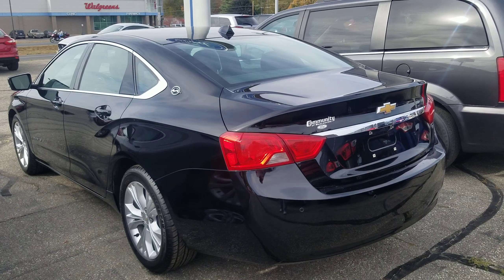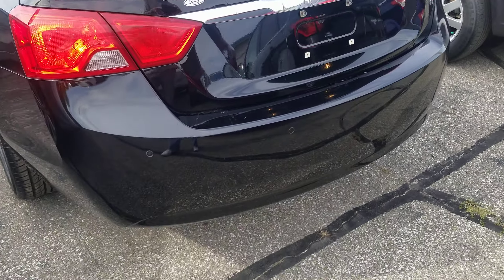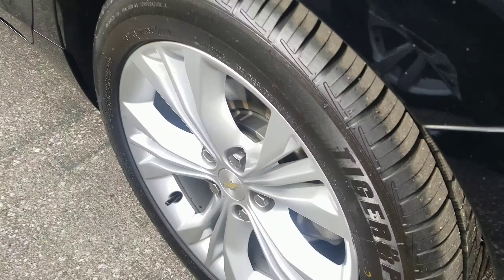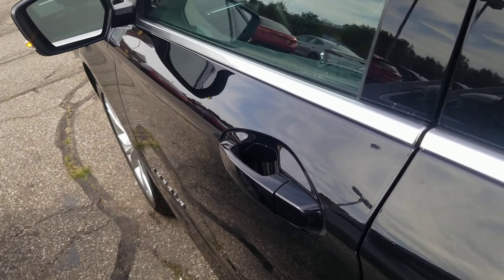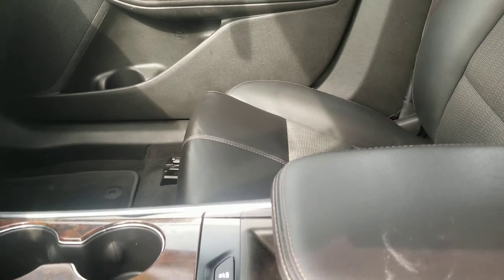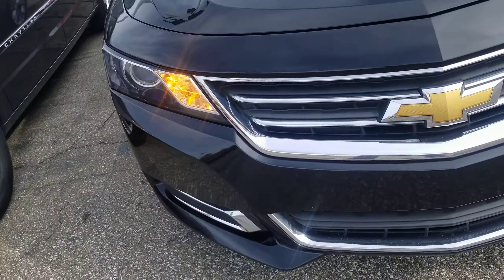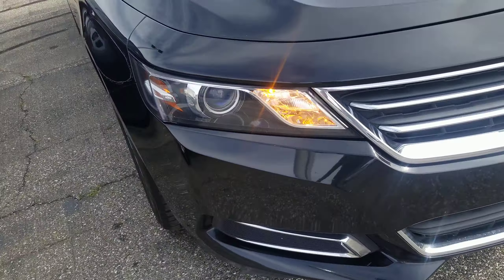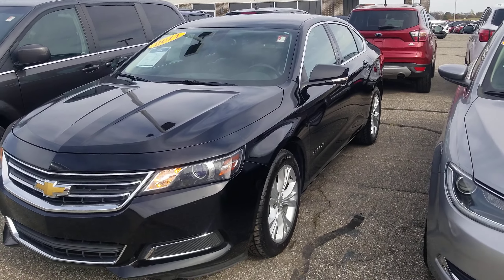2014 Impala P11519a